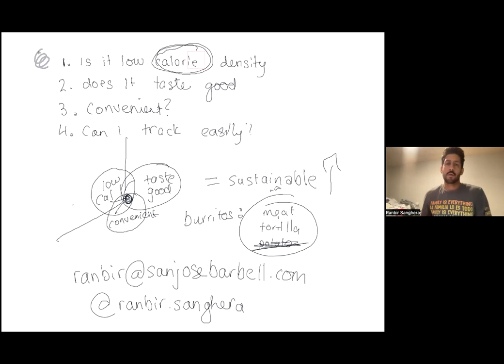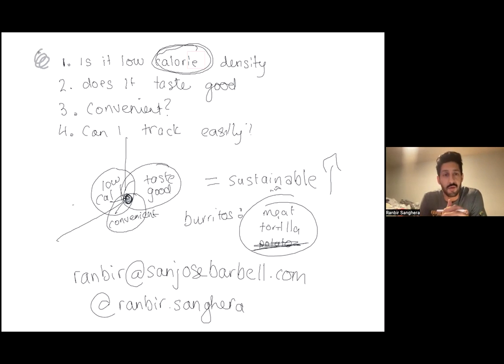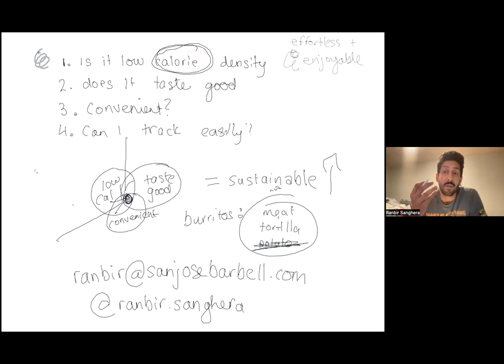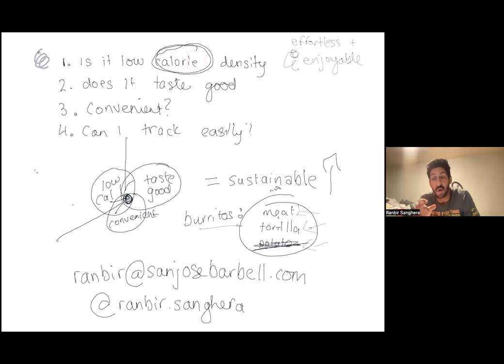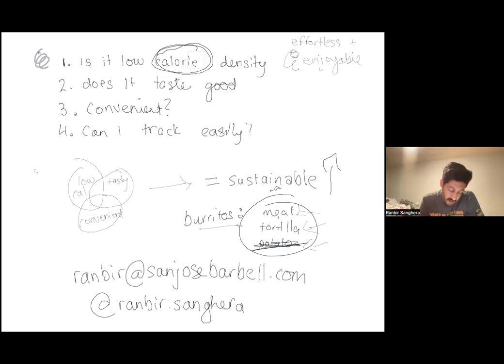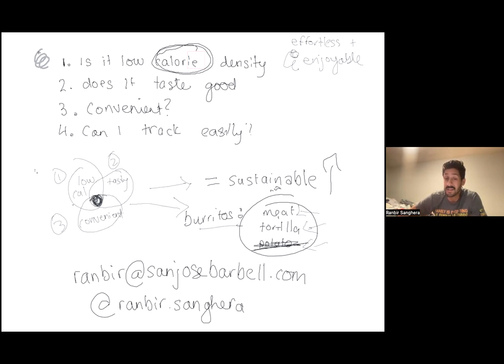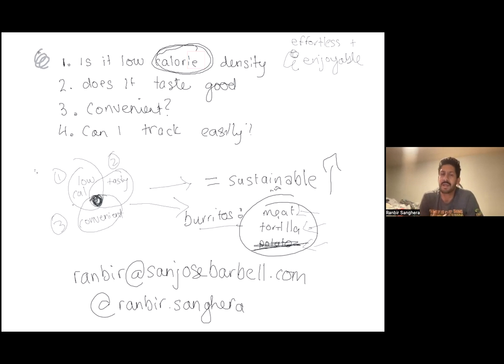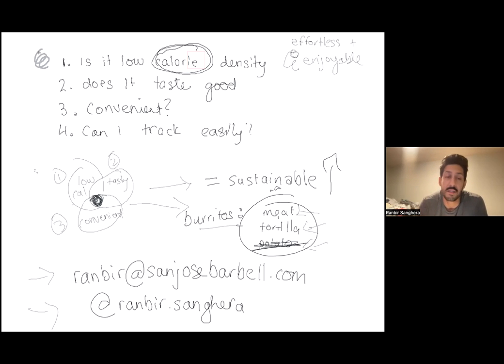how to engineer effortless and enjoyable fat loss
it's not about finding the perfect diet

it's about engineering the perfect diet for YOU while making it effortless and effective.

I call it E3 fat loss: effortless, enjoyable, effective

And the first framework I use is the 4 lenses of fat loss. This helps me identify the foods that will taste good to me, be low calorie, and be convenient to make and clean.

Chapters:
00:00:00 - The Four Lenses for Effortless and Enjoyable Fat Loss
00:01:52 - The Importance of Caloric Density in Diet Choices
00:03:28 - The Three Components of Sustainable Low-Calorie Food
00:04:55 - Engineering Effortless Fat Loss with Tasty and Convenient Foods
00:06:21 - The Four Lenses of Fat Loss - Lens Number Four: Can I Track It Easily?
00:07:44 - Engineering Effortless Fat Loss

if you have other questions shoot me a dm on IG @ranbir.sanghera